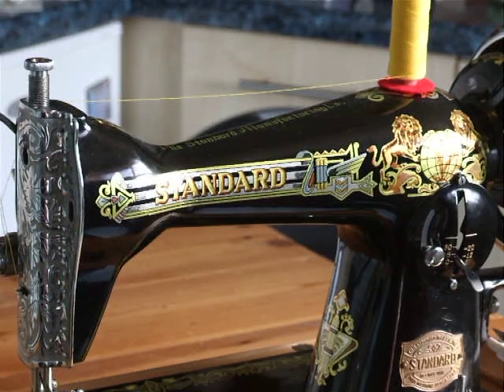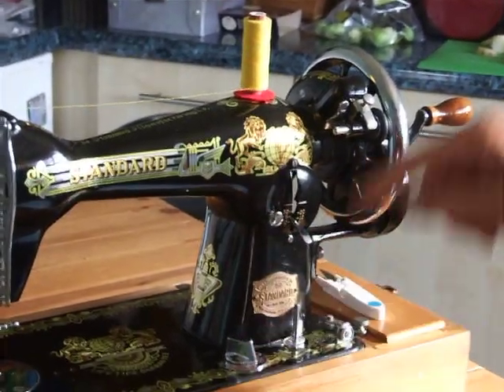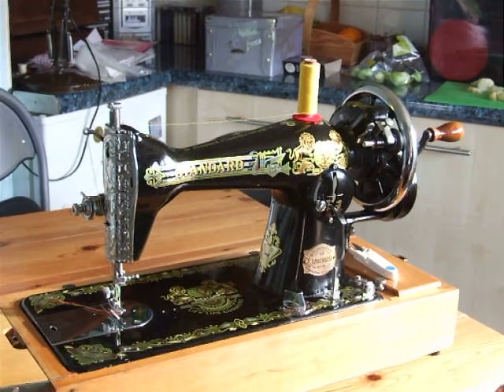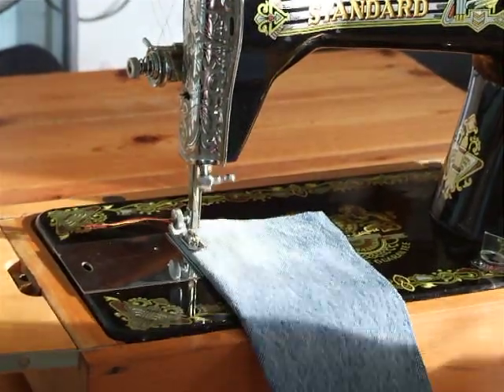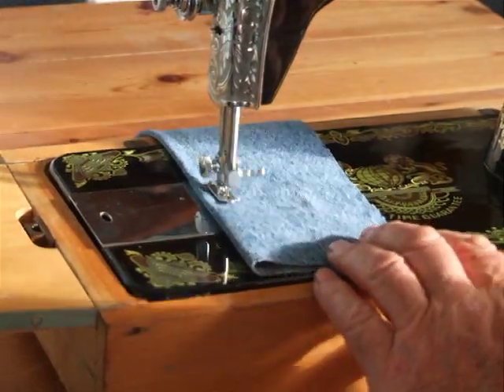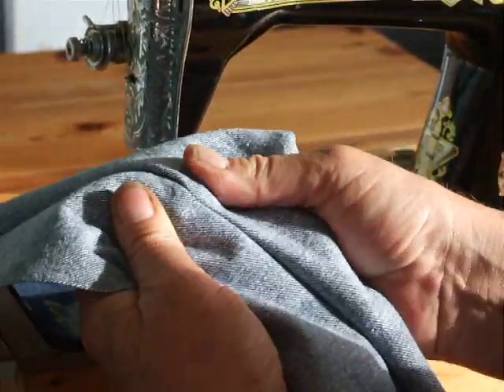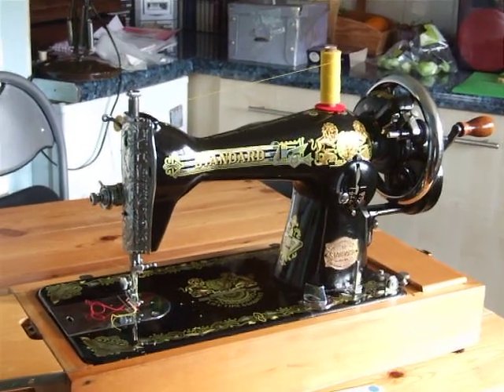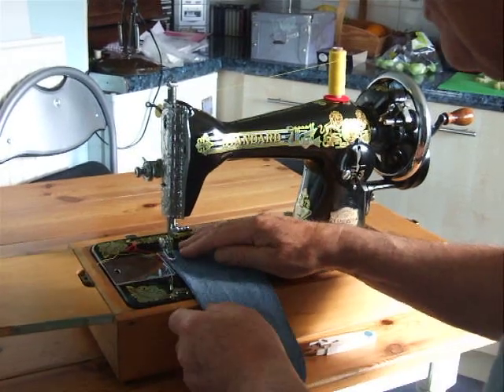Singer or not a Singer sewing machine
A copy of Singer 15 made by The Standard Manufacturing Company. Cleveland.  Ohio